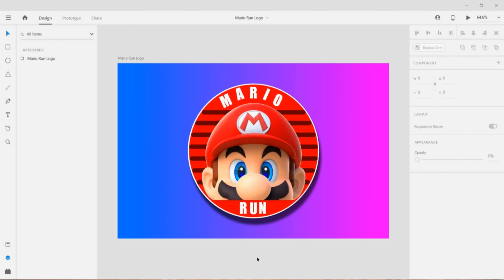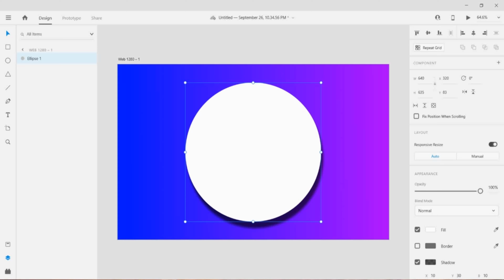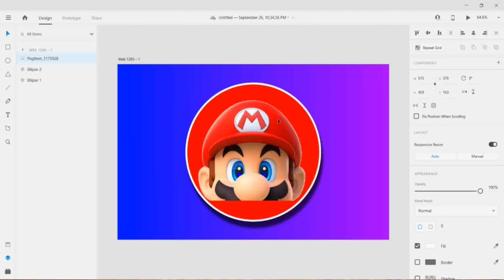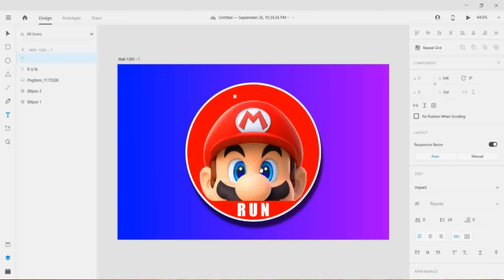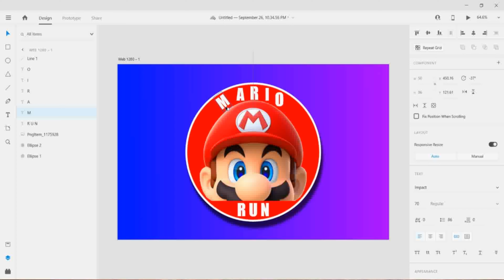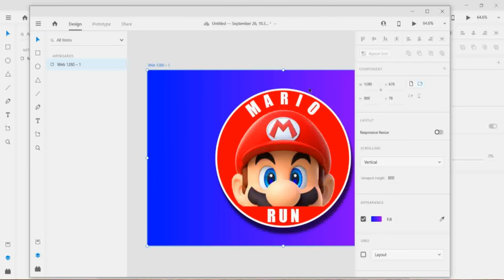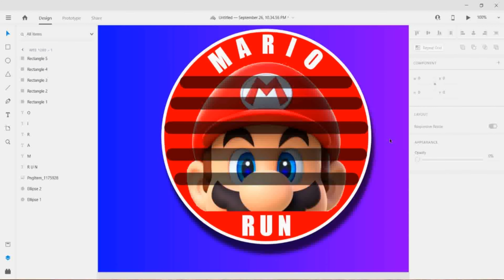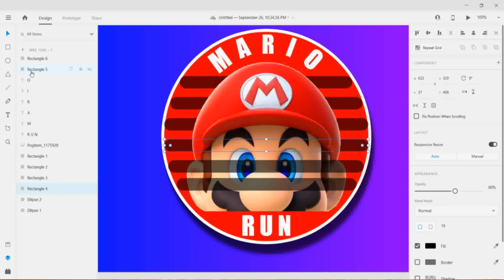MARIO RUN🍄Logo DESIGN | LOGO DESIGN IN ADOBE XD 🧏‍♀️👩‍💻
Hello Guys, In this tutorial we are going to create a Logo Design in ADOBE XD for the Mario Run app.
Hope you all are Safe 😊
Stay Safe, Stay Tune to My Channel 🥰

Software Used : ADOBE XD